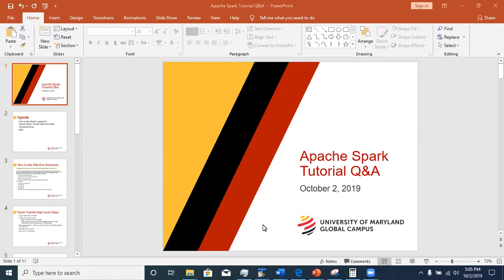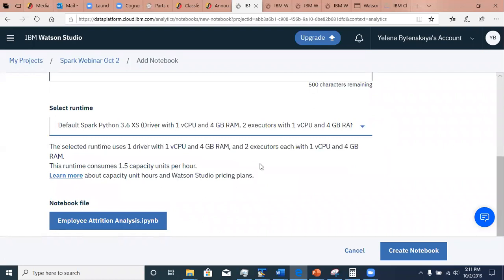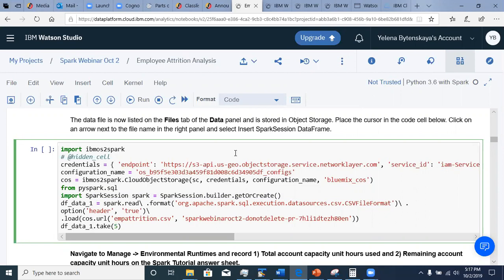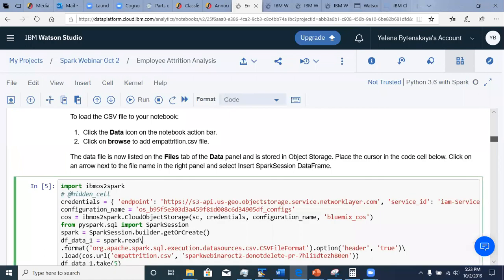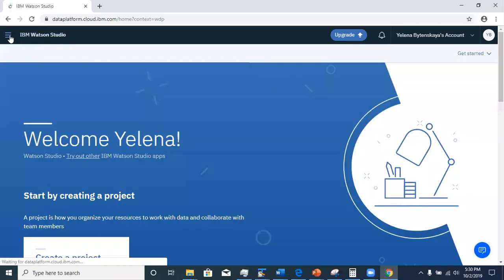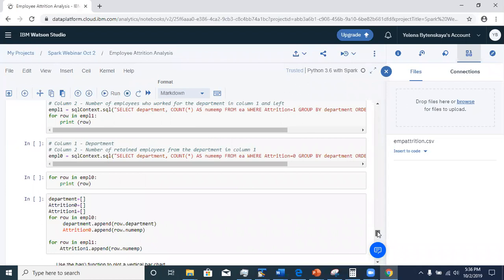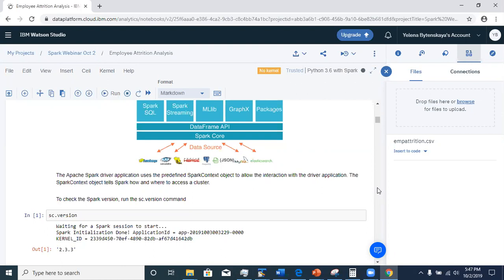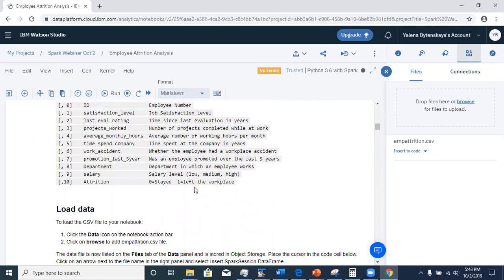DATA 650 Spark Tutorial Q&A Fall 2019